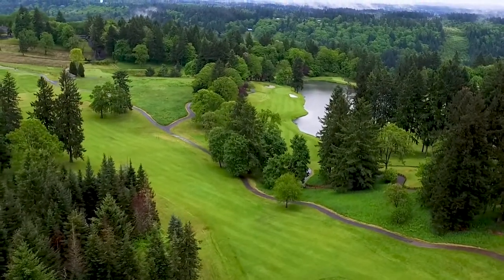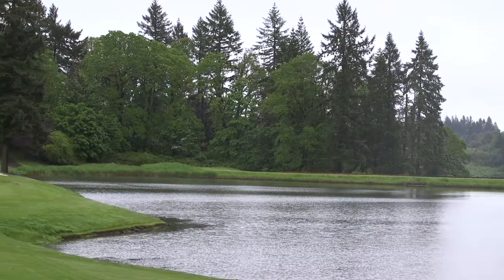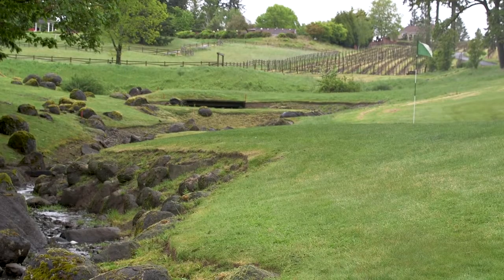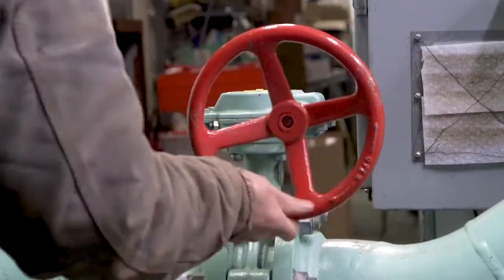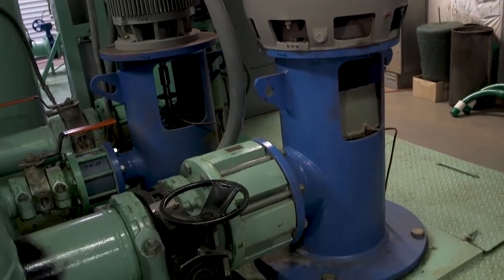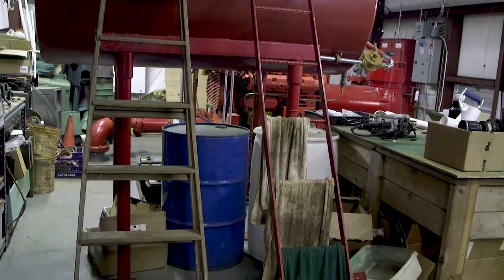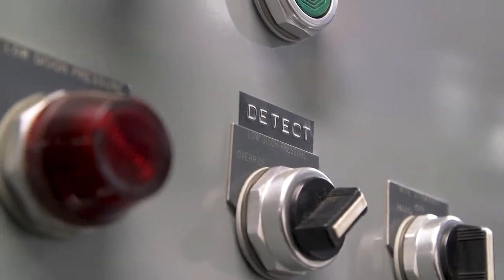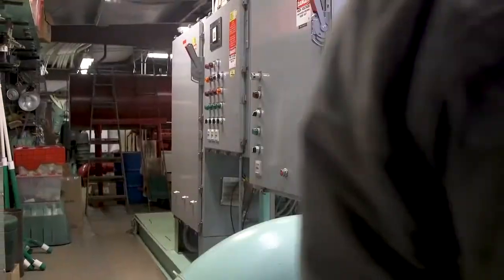Unique Pump Station at The Oregon Golf Club in West Linn, OR.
Assistant Superintendent, Scott Olheiser, and Irrigation Tech, Gil Goldsberry, tell us about their unique pump station at The Oregon Golf Club, which hasn't been upgraded in 25 years and how they irrigate using the Willamette River.